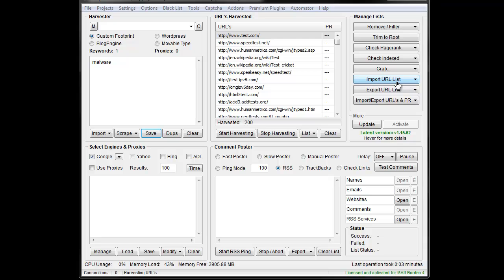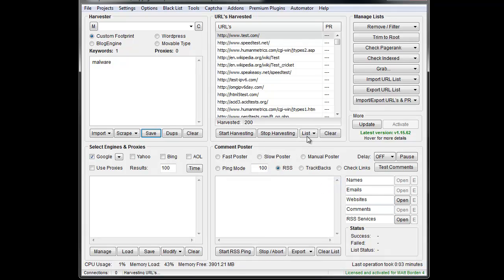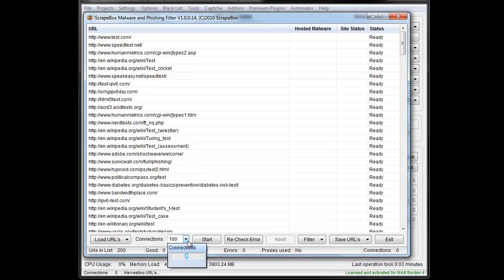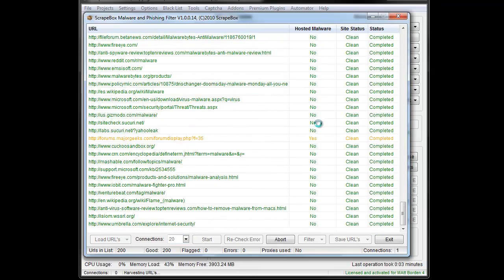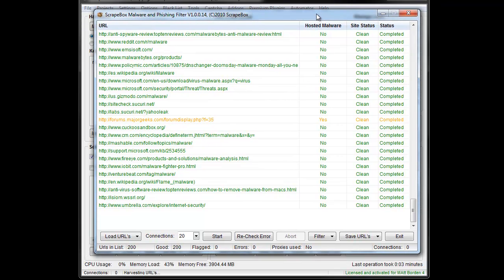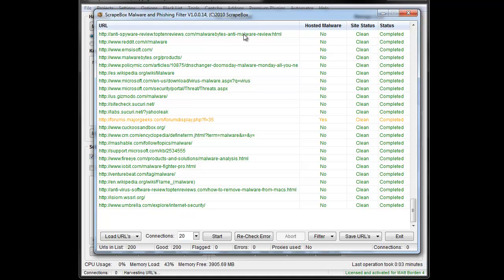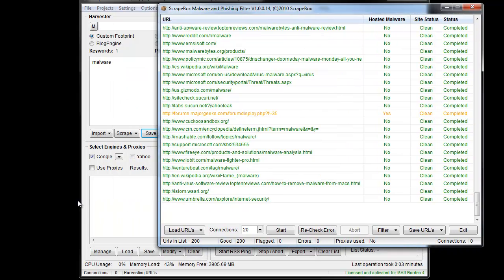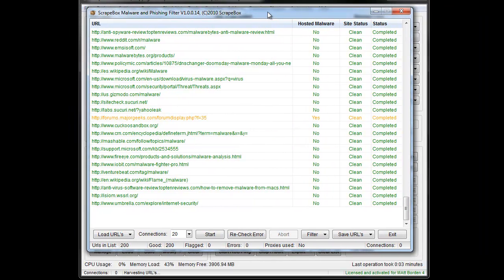Malware and Phishing Filter Addon for scrapebox - quickly scan lists of urls for malware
The Malware and phishing filter addon for scrapebox allows you to load and scan a list of urls for known malware and phishing exploits.

This can be handy for many reasons.  1 reason inside scrapebox would be if you are using slow poster.  Slow poster uses internet explorer and is subject to all of internet explorers weaknesses.

Also you may want to check urls for malware if you providing these urls to your customers or recommended them etc...

Basically you load in your list, choose your settings, hit go, and then you get multiple export options when you are done.  The malware and phishing addon does support proxies.